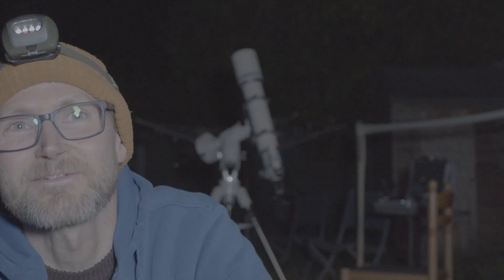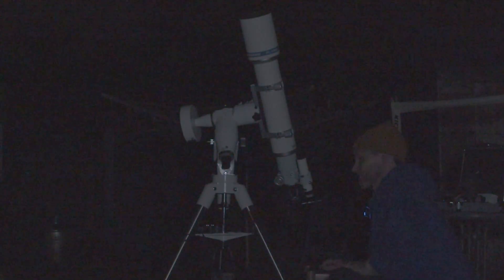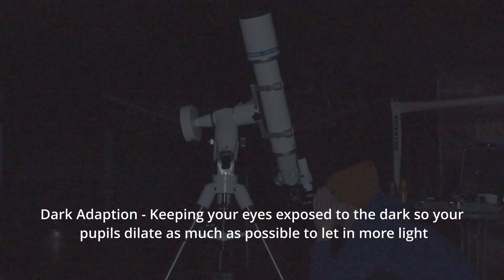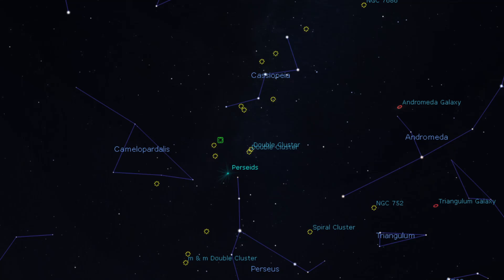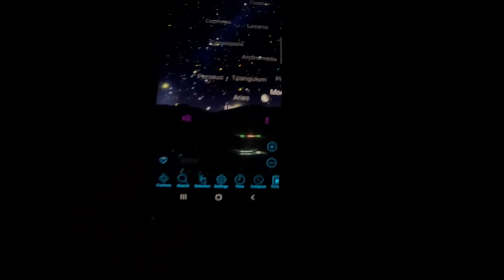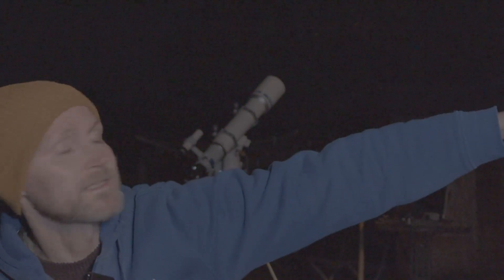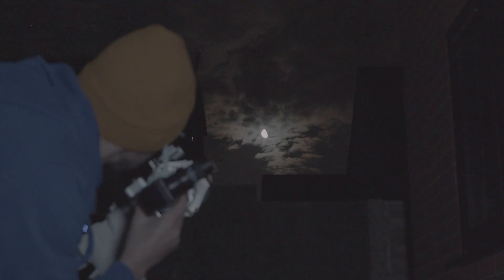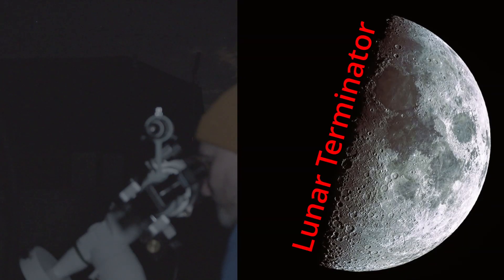First Look Through Dream Telescope! Takahashi FC100DC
Channel Membership (Please hit the join button below the video for more information)

***All Music Licensed through Story Blocks***